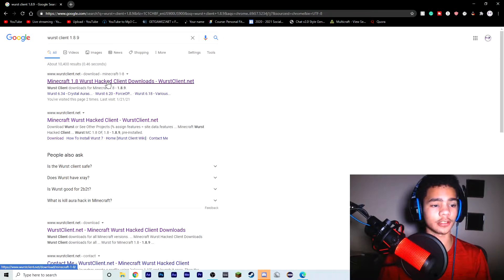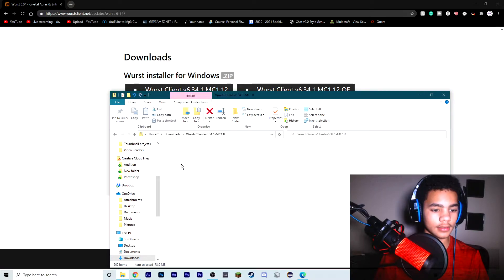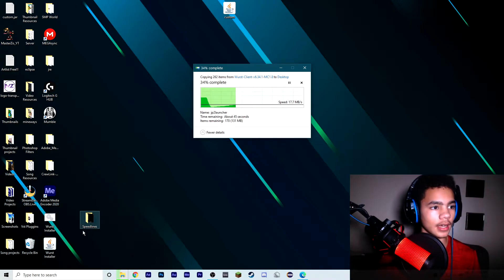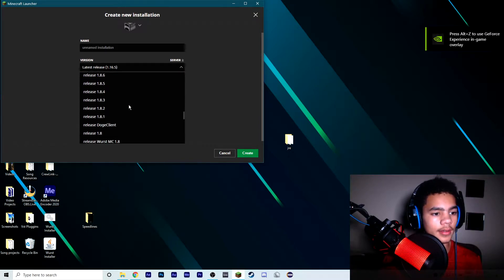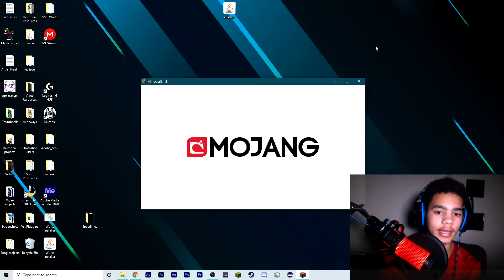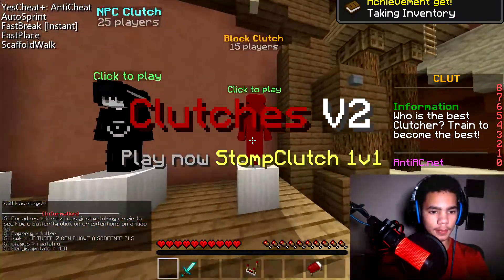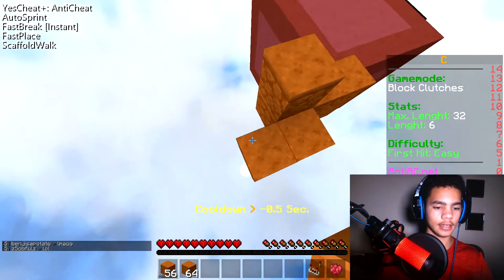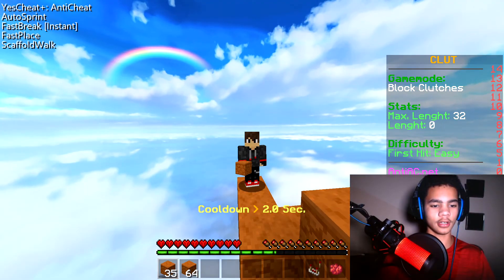how to do 30+ block extensions *wow*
dont actually do this it's a joke.